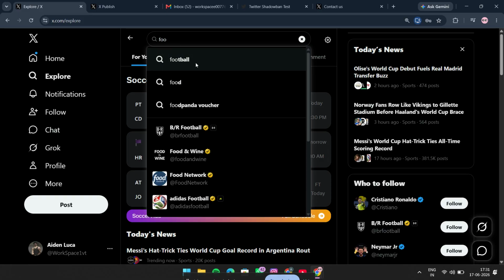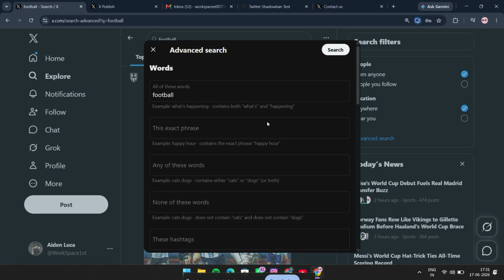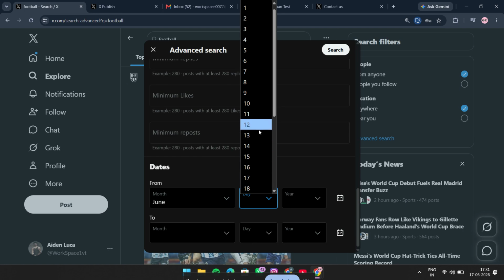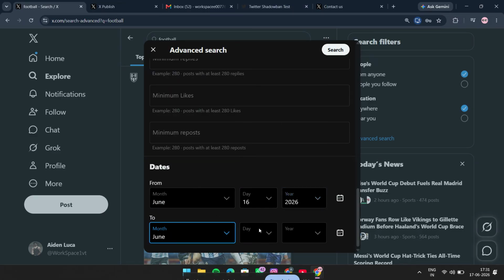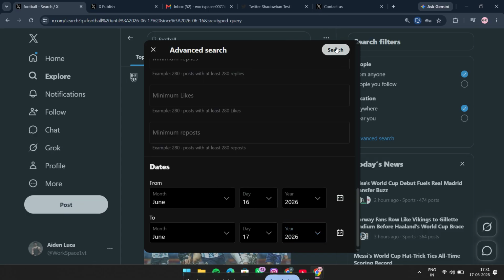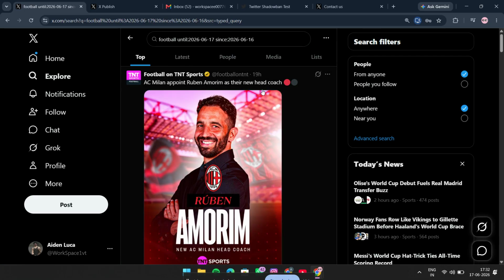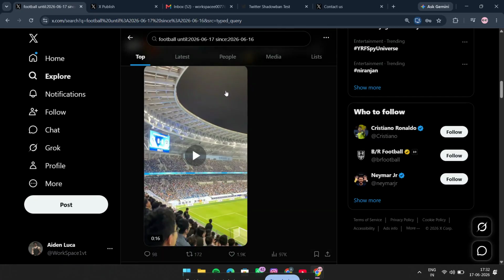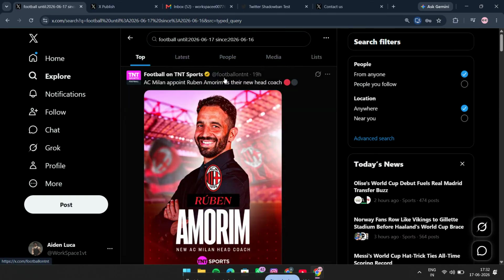How To Search On X.Com / Twitter By Date [Easy Guide]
Learn how to search on X.com, also known as Twitter, by date using Advanced Search. This quick tutorial shows you how to find posts within a specific time range and narrow results fast.

🕚Timestamps:
0:00 Intro
0:20 Go To Explore
0:38 Type Your Keyword In The Search Box And Hit Enter
0:58 Open The Three Dots Menu
1:08 Click Advanced Search
1:24 Set The From And To Dates
1:49 Click Search And Review Results

✍️What You'll Learn In This Video:
• How To Search On X.Com By Date
• How To Use X Advanced Search For Twitter Posts
• How To Set From And To Dates In X Search
• How To Find Old Tweets Faster With Keyword Search
• How To Narrow Down X Results By Time Range
• How To Use The Explore Page On X
• How To Review And Refine Search Results On X

💡Pro Tips:
• Use very specific keywords to get cleaner results.
• Try searching a hashtag plus a date range for better accuracy.
• Narrow the time window if you get too many unrelated posts.
• Use Advanced Search when basic search results are too broad.
• Double-check the date format before clicking Search.